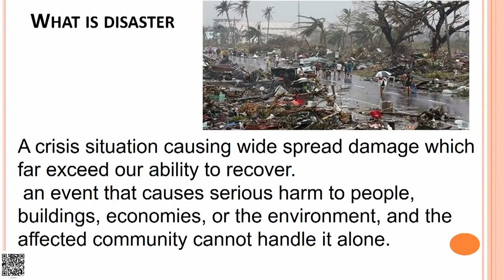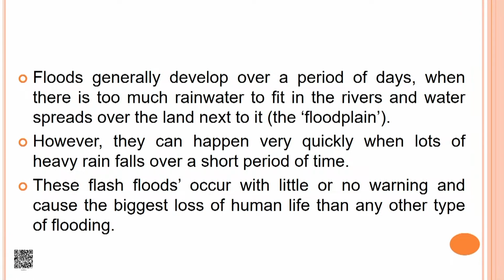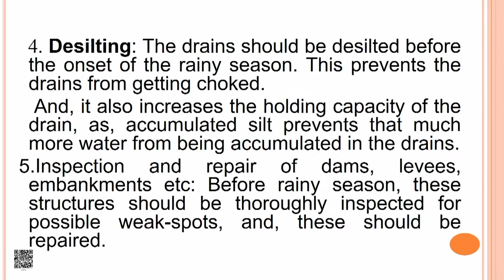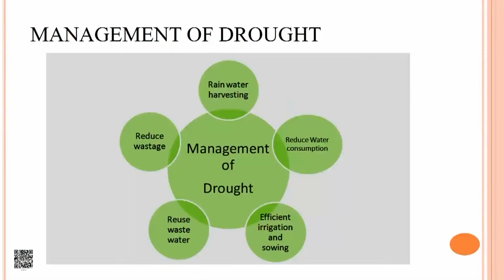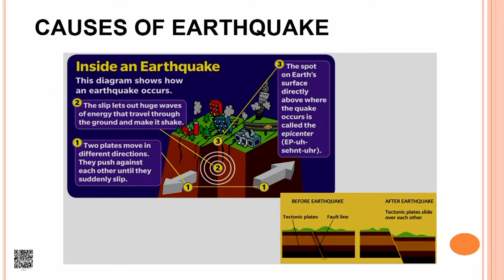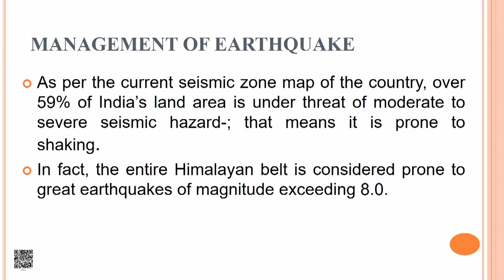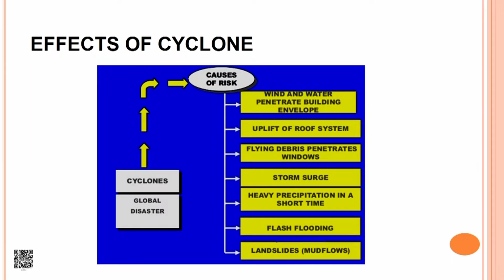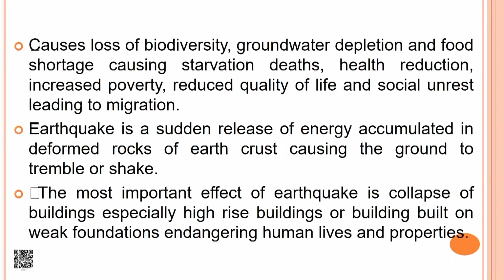Sr. Secondary : EVS : M-4 Contemporary Environment Issues, L-12 Disaster and its Management -1